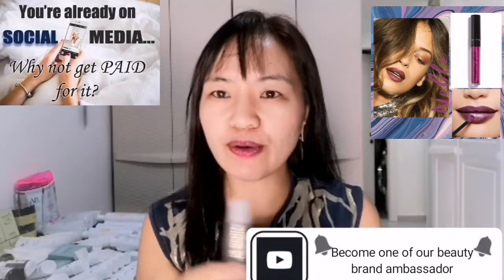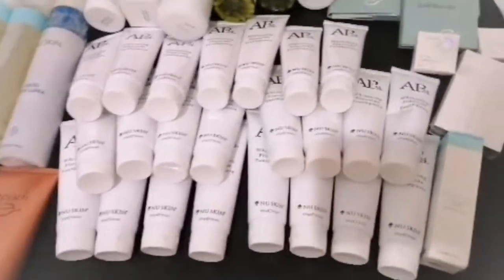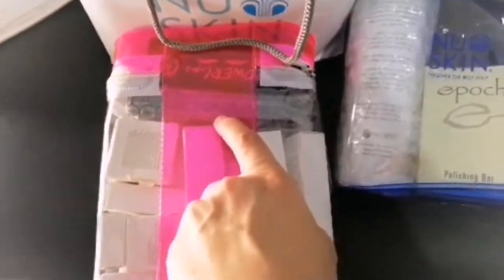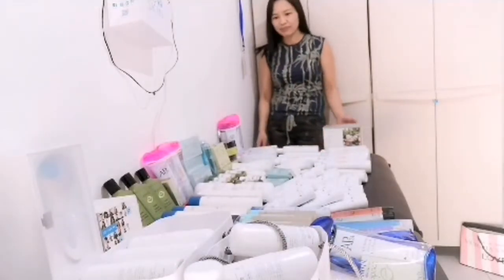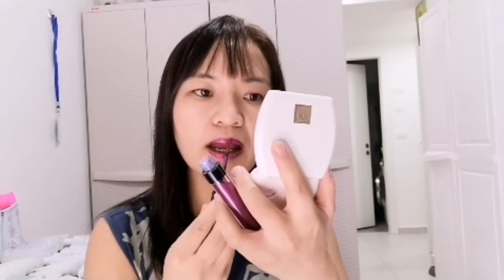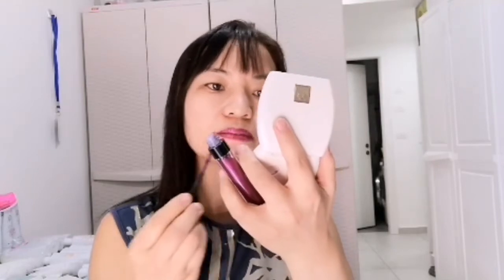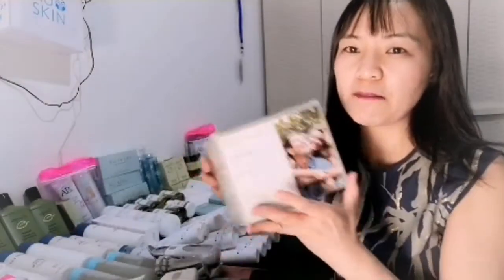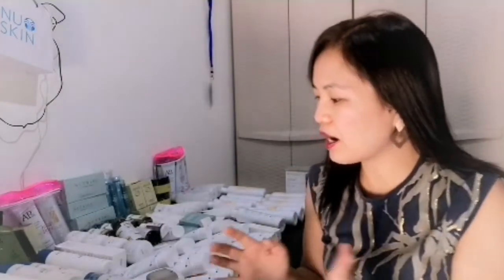Wanted Beauty Brand Ambassadors